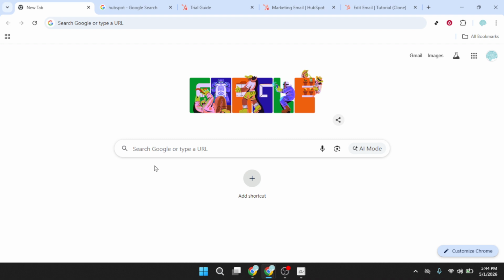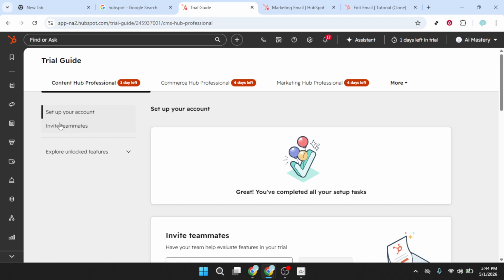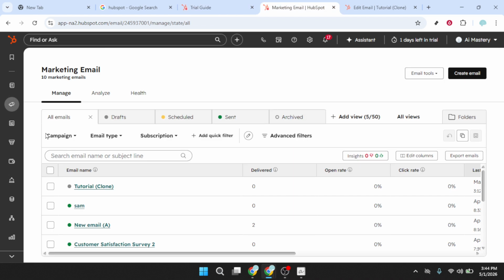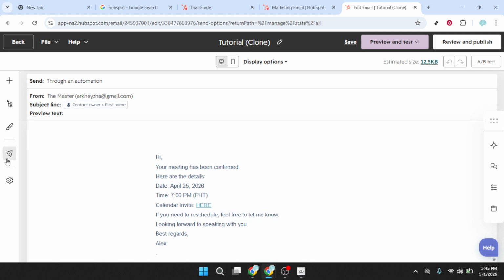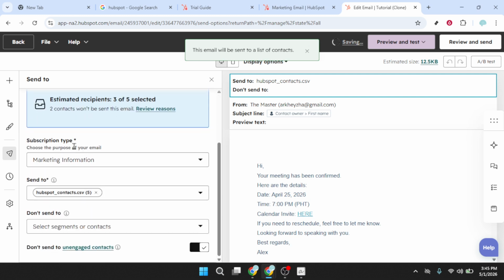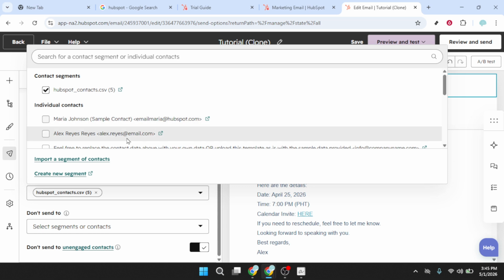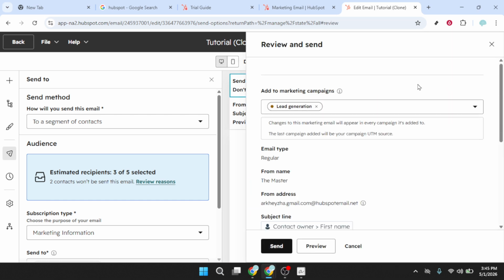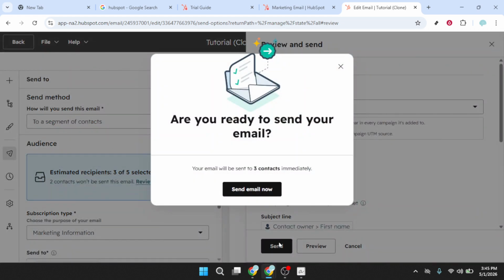How to Send Bulk Emails in HubSpot (Easy Guide)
In this video, we discuss how to send bulk emails in HubSpot. Learn to send bulk emails to a segment of contacts, configure your email settings, and review before sending. We also cover selecting contact segments and ensuring deliverability for your HubSpot email campaigns.

00:00 Introduction and Accessing HubSpot
00:13 Opening HubSpot and Signing In
00:40 Navigating to the Email Tool
00:55 Selecting and Editing Your Email
01:06 Reviewing Email Content and Details
01:19 Configuring Recipients for Bulk Send
01:52 Selecting a Contact Segment
02:08 Reviewing Excluded Contacts
02:35 Sending the Email
02:45 Tips for Better Deliverability